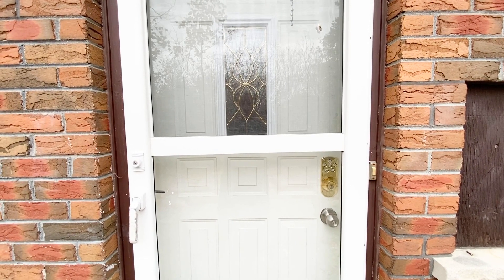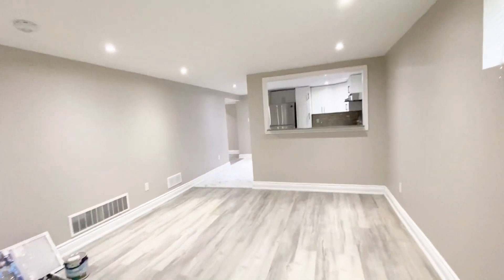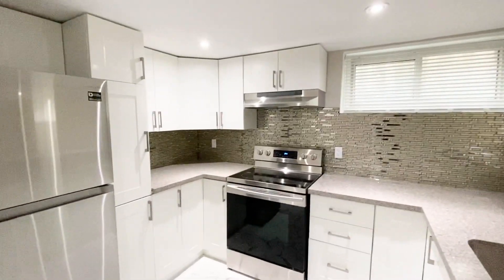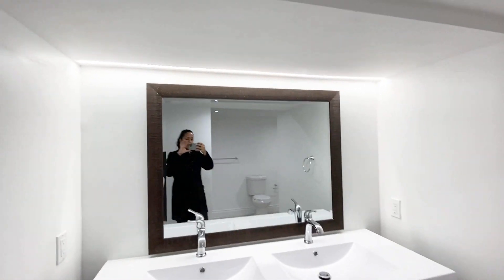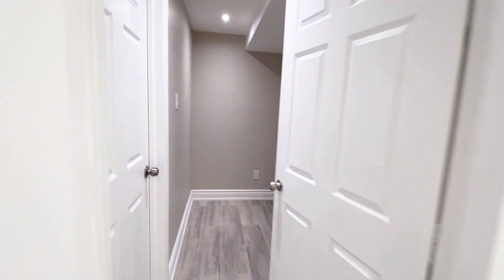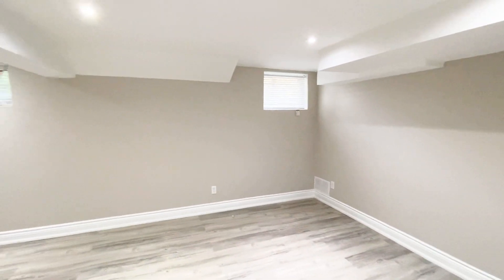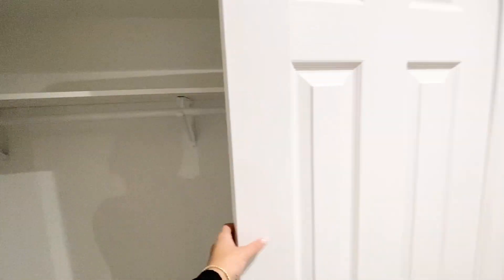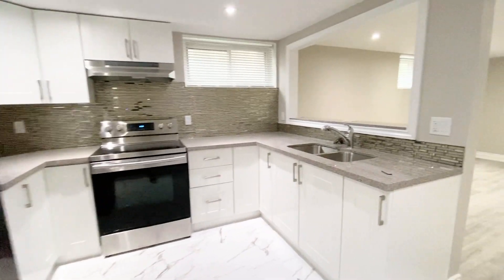2-404 Glendale Avenue, Oshawa, Ontario L1J 3H8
2-404 Glendale Avenue, Oshawa, Ontario L1J 3H8
Gibbons Street and Rossland Road West

Brand New!! Recently Renovated!! Spacious Basement Unit Located in a Quiet Neighbourhood!!

$1,600 (2 Parking Space Included)
Utilities - Tenant Pays 30%

** Main Floor is a Separate Unit **

UNIT AMENITIES:
– 2 Bedrooms | 1 Bathroom
– Upgraded Kitchen
– Stainless Steel Appliances
– Granite Countertops
– Backsplash
– Microwave
– Master Walk-In Closet
– Upgraded Bathroom
– En-Suite Laundry
– Pot Lights Throughout
– Spacious Unit
– All Utilities are Extra

Available December 1, 2020!!